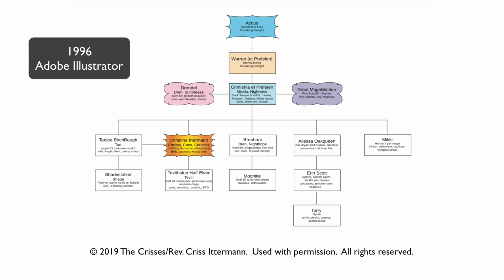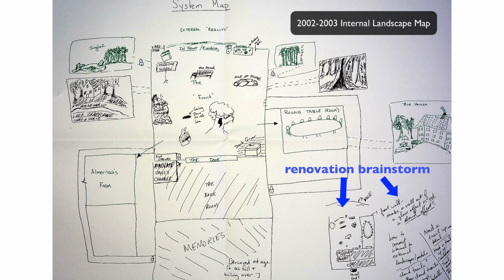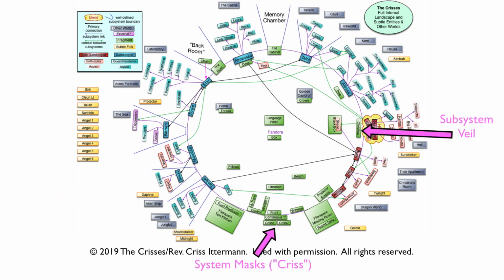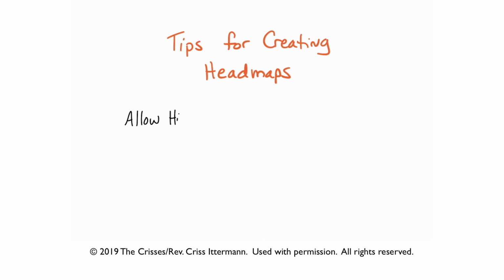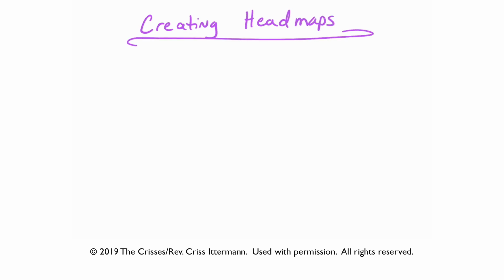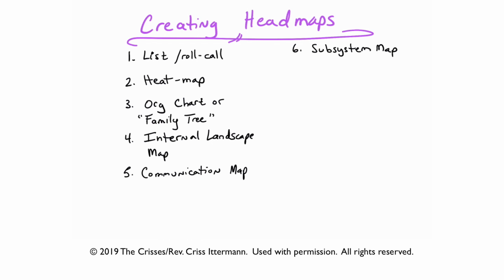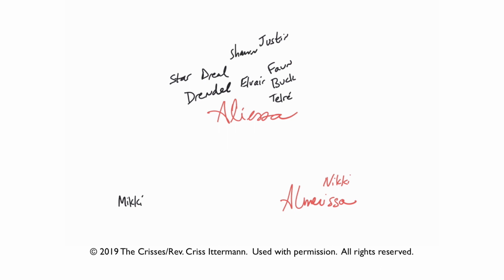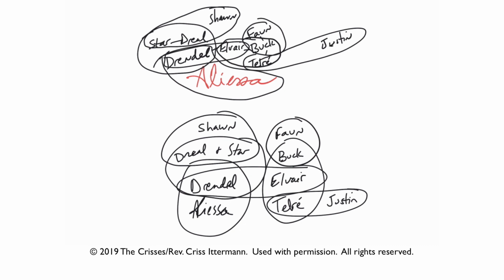Mapping for Selves-Help: roll-calls, maps & diagrams to describe & improve internal dynamics [CC]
The Plural Positivity World Conference happens every year online in May or June. Get your ticket and find out more about PPWC and our other virtual events Click here for the full schedule, trigger warning, full session description, speaker's bio & mentioned links!

This is a session of the 2019 Plural Positivity World Conference first airing Sunday, March 31, 2019 at 5:30pm EDT

See revx.us/schedule for the list of events!

All presentation materials & presenter’s opinions are the respective copyright of their presenters & do not constitute legal, medical, or therapeutic advice. Please exercise appropriate selves-care, and strategize your& recovery plan with trained and licensed professionals.

If you need crisis assistance, please seek out a crisis hotline in your area.

Discussing roll-calls, headmaps, self-maps, system diagrams, & internal landscape maps — what they are, who they’re for, how to document, how to use them, how to get started, how to evolve them, how to use them to make internal changes & more. Bring at least a partial list of your headmates to this workshop — it doesn’t have to be everyone — and plenty of paper or a drawing application, and your writing instruments of choice.  You& may be inspired!

The Crisses
Long-time online plural activists and trauma survivors, with a focus on building internal community for plurals, with free self-help materials available via their and coaching services available through

Almerissa of Crisses is a system protector, the first known system introject to front, and is mainly in charge of internal landscaping in our system.

Chrissy of Crisses is one of our deeper manager residents who can help connect people for internal communication and conduits.

Faun of Crisses, Buck’s twin sister, as far as we know was born to this body and created our derivation maps, having been around for a very long time.